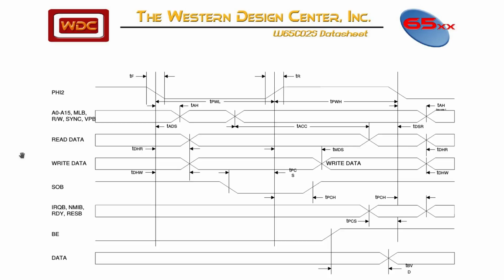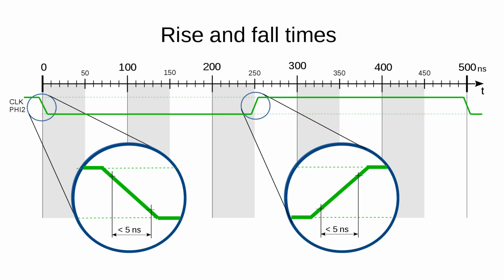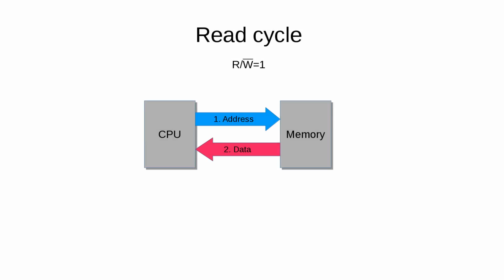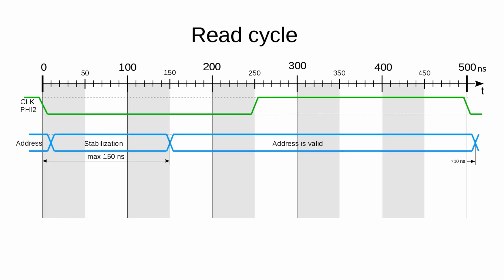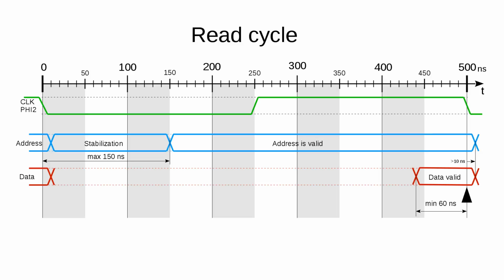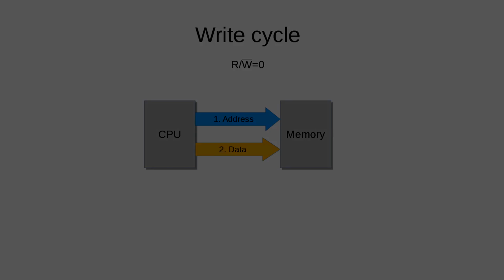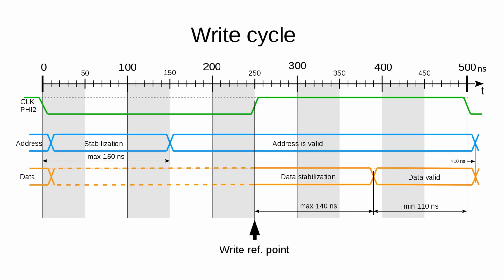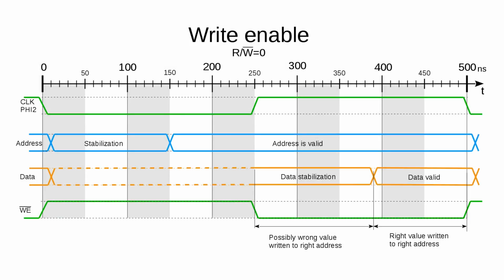The Alt6502: Episode 8A: 6502 Bus Timing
Update 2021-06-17: There is a mistake in the video. At 3:05 it says that the stabilization t_ADS is 150 ns (which is also shown in the figure). This figure is takes from the wrong column of the datasheet, and the correct value is 30 ns, since the Alt6502 operates at 5V. This affects the subsequent timing figures, but in a positive way fortunately. A big thank you to Kevin Hart for pointing this out.

This episode gives an overview of the 65C02 bus timing diagram and shows that it actually is pretty simple despite the appearance of the diagram.

This is a part of the video series for the Alt6502 project. This project takes the Altair 8800 design, changes some historic circumstances and design decisions, and tries to construct the ideal 70's hobbyist 8-bit machine, based on the 6502.